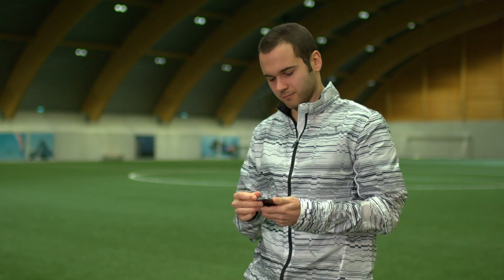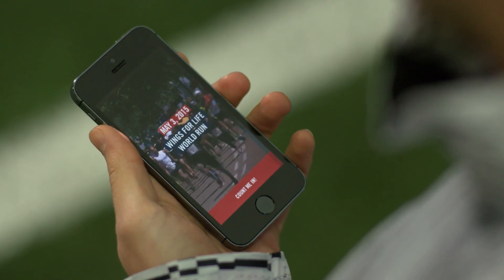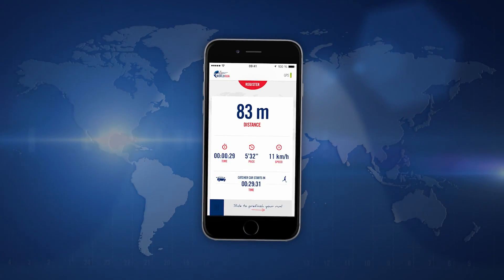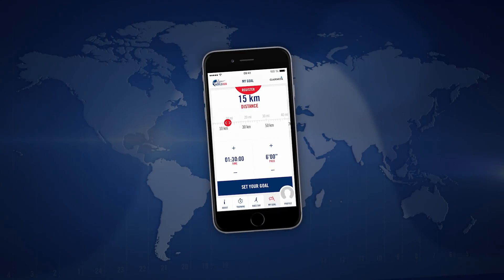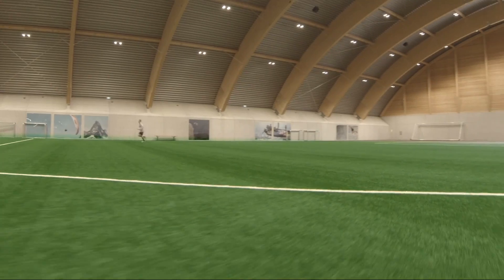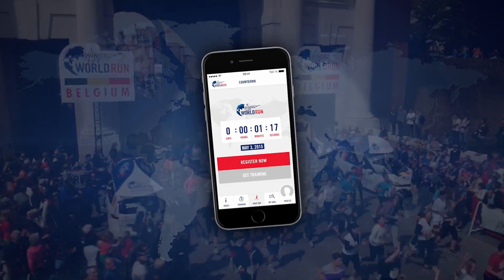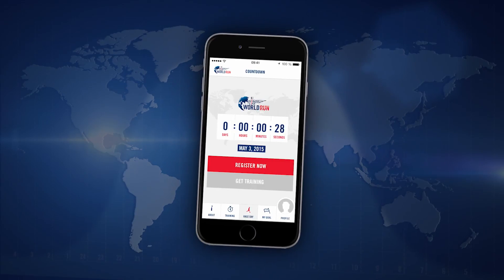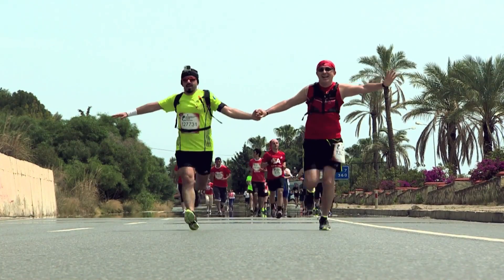The Wings for Life World Run App: Run against the virtual Catcher Car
Run against the Catcher Car - once, twice, every day! With the new Wings for Life World Run App, you can get chased by the Catcher Car in each and every training session. The App tracks your distance, time, speed - and the distance you are ahead of the Catcher Car. The virtual Catcher Car comes closer and closer - with the same speed as the Catcher Car in the Wings for Life World Run.

On May 3, 2015, you can join the thousands of runners in the Wings for Life World Run by registering for the Selfie Run. Run in every remote location you want, start your App and be part of the global adventure. Help to find a cure for spinal cord injury. We are running for those who can´t!

Available both for IOS and Android for free of charge in the stores to train for the Wings for Life World Run. It also includes the Selfie Run functionality for all those who can’t make it to one of the 35 official locations. The Selfie Run allows athletes to virtually participate in the Wings for Life World Run, but only runners in official locations can become global champions.